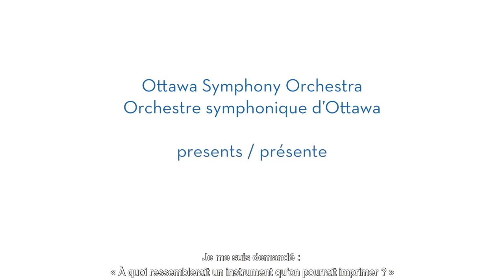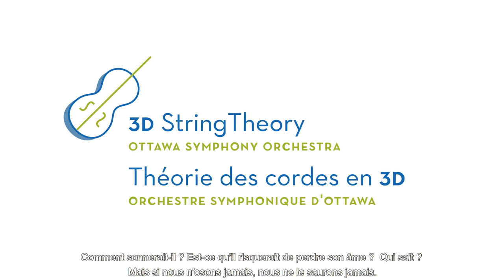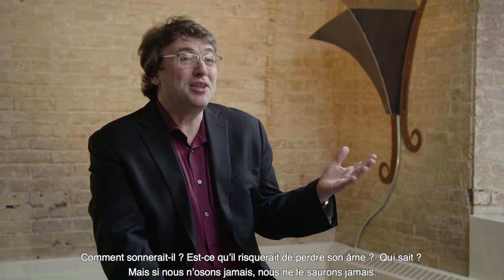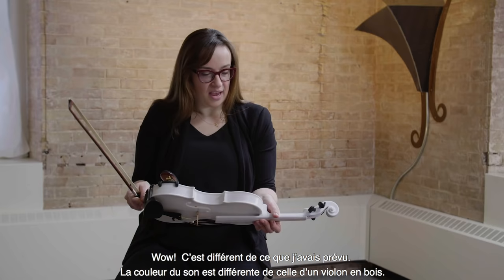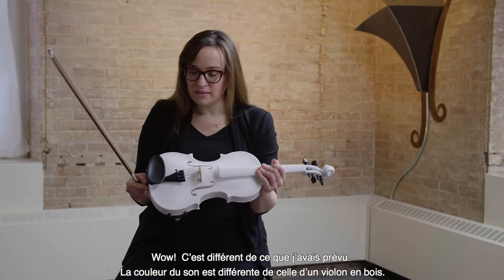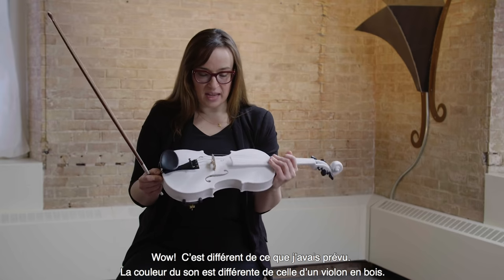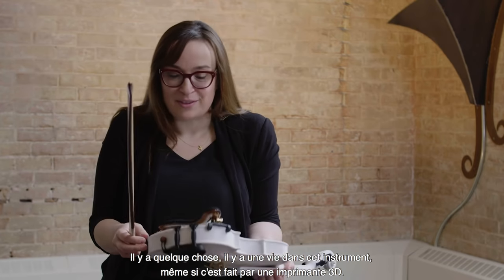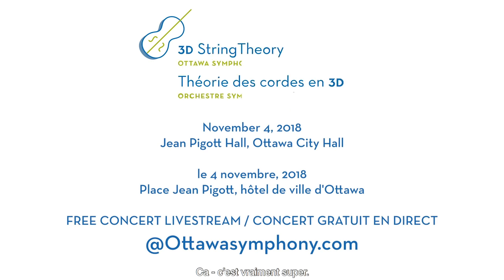Ottawa Symphony's 3D StringTheory 01 - Teaser (EN/FR)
Ceci est la vidéo introductif du projet La théorie des cordes en 3D de l'Orchestre symphonique d'Ottawa (la version courte)
Pour explorer les nouvelles capacités musicales qu’offre la technologie, l’Orchestre symphonique d’Ottawa retiendra les services du luthier d’Ottawa, Charline Dequincey, concepteur de Creadditive Laurent Lacombe, et du Centre de technologie industrielle de Winnipeg pour la création de nouveaux instruments à cordes en 3D. Le compositeur, Harry Stayfylakis, composera une nouvelle œuvre de musique, inspirée par ces nouvelles sonorités.  Nous présenterons l’œuvre finale de Stafylakis, fruit de ces efforts collectifs, sur les nouveaux instruments dans un concert de l’Orchestre symphonique d’Ottawa – le 4 novembre, 2018.

This is the Introduction video - Teaser to Ottawa Symphony's 3D StringTheory project!
To explore the new creative possibilities that technology brings to music, the Ottawa Symphony Orchestra has commissioned Ottawa violin maker Charline Dequincey, Creadditive designer Laurent Lacombe and the Industrial Technology Centre in Winnipeg to create original 3D-printed string instruments. Composer Harry Stafylakis will write an original piece of music inspired by these new sounds. Ottawa Symphony will present the final product of their collective efforts—a live performance of Stafylakis’s piece, featuring the new instruments and the Ottawa Symphony Orchestra—on November 4th, 2018.

Ben Hoskyn: Producer, Director, Cinematographer, Editor
Caroline Hayes: Camera Operator
Mark Totti: Location Sound
ITC Winnipeg footage provided by Tripwire Media (tripwiremedia.com)
Ce projet est l’un des 200 projets exceptionnels soutenus par le programme Nouveau chapitre du Conseil des arts du Canada. Avec cet investissement 35 M$, le Conseil des arts appuie la création et le partage des arts au cœur de nos vies et dans l’ensemble du Canada.

This is one of the 200 exceptional projects funded through the Canada Council for the Arts’ New Chapter program. With this $35M investment, the Council supports the creation and sharing of the arts in communities across Canada.